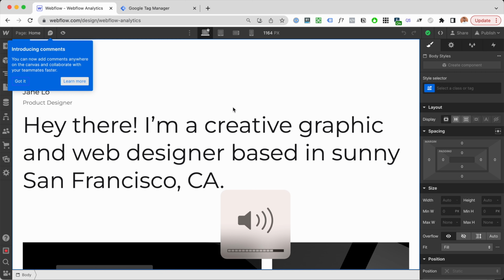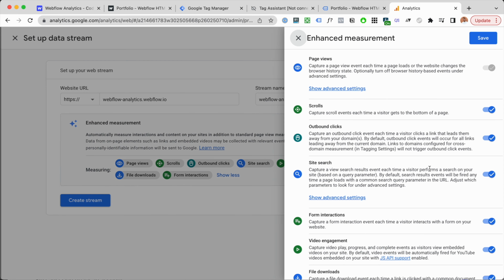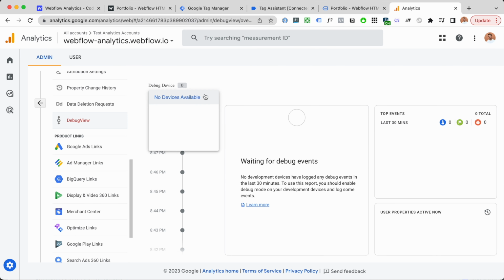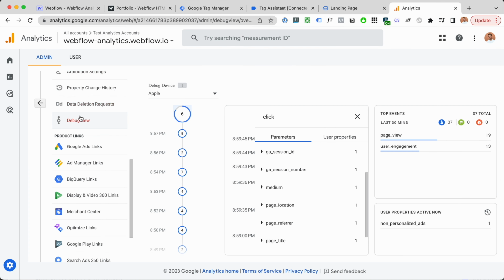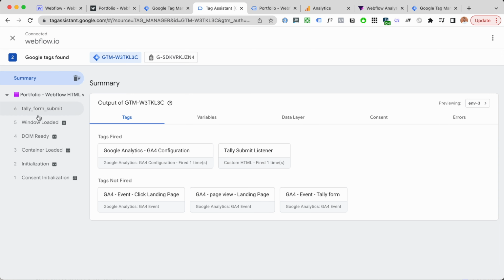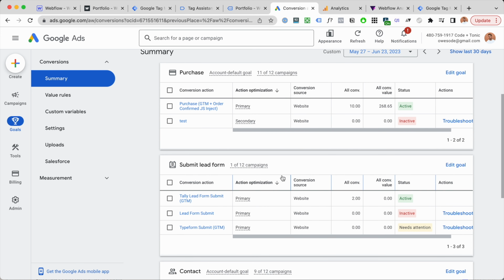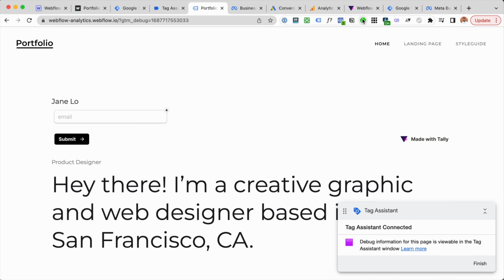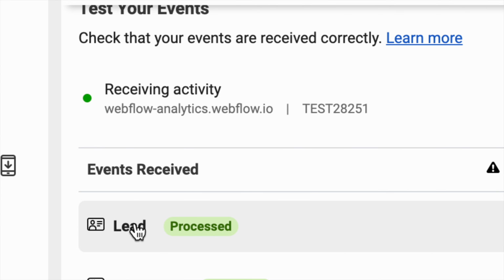Webflow: Google Analytics 4, Google Tag Manager & Meta Pixel - Conversion Tracking Tutorial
The best Webflow analytics tutorial ever. Learn how to add Google Analytics to Webflow, and how to use Google Tag Manager with Webflow to create a professional conversion tracking setup.

In this comprehensive guide, we will delve into:

GOOGLE TAG MANAGER ESSENTIALS
Understanding Google Tag Manager and why it's so useful
Steps to integrate Google Tag Manager into Webflow

How to create a new Google Analytics account
Integrating Google Analytics with Webflow using Google Tag Manager

DEBUGGING & REAL-TIME ANALYTICS
Using Google Tag Assistant for debugging Google Tag Manager tags
Utilizing the Google Analytics 4 "Debug view" for real-time event insights

PAGE VIEW & CLICK TRACKING
Sending a page view from Webflow to Google Analytics 4
Click tracking: Capturing a click event for Google Analytics when a specific link is clicked

LANDING PAGE VIEWS TRACKING
Sending an event to Google Analytics when a specific page (like a landing page) is viewed

ADVANCED FORM TRACKING
Detailed tutorial on tracking form submissions with Tally Forms

Setting up Google Ads conversion tracking for form submissions on Webflow

Installing Facebook/Meta Pixel to Webflow using Google Tag Manager
Capturing Facebook Pixel form submit event when a Tally form is submitted

By the end of this tutorial, you'll be equipped to create a robust, professional conversion tracking setup for your Webflow projects using Google Analytics, Google Tag Manager, Google Ads, and Facebook/Meta Pixel.

Need extra assistance fine-tuning your Webflow analytics? I'm here to help. Drop me a message,
and let's elevate your Webflow analytics game together.

0:00:00 - Webflow Analytics Tutorial
0:00:40 - Install Google Tag Manager to Webflow
0:02:25 - Testing using Google Tag Assistant
0:03:32 - Create Google Analytics (GA4) Account and Property
0:05:05 - Google Analytics -Enhanced measurement
0:06:21 - Install Google Analytics to Webflow with Google Tag Manager
0:07:03 - Install Google Analytics to Webflow directly
0:09:17  - Testing Google Analytics in debug view
0:11:22 - Click tracking in Webflow with Google Tag Manager
0:15:31 - Landing Page views to GA4
0:17:48 Contact form conversions for Tally Forms
0:20:54 Google Analytics 4 conversions from events
0:21:51 - Google Ads conversion - Webflow
0:27:40 Facebook Pixel install in Webflow
0:30:38 Facebook Pixel - Test Events in real-time
0:31:57 - Meta Pixel form submission event
0:33:29 - Facebook Pixel Test Event Hack
0:35:09 - Hire me to do your conversion tracking